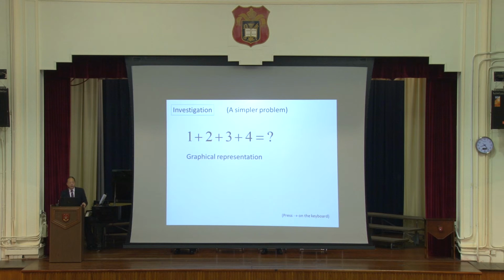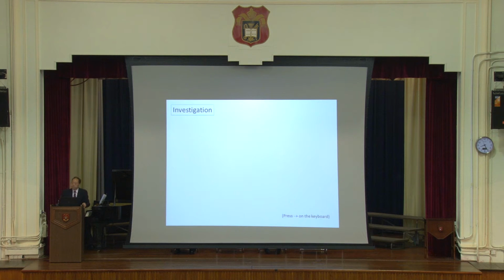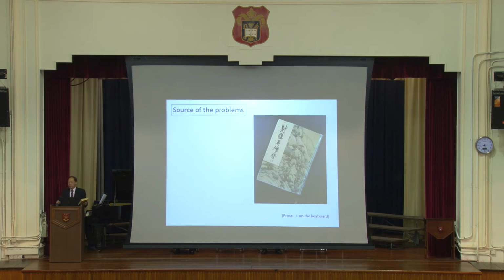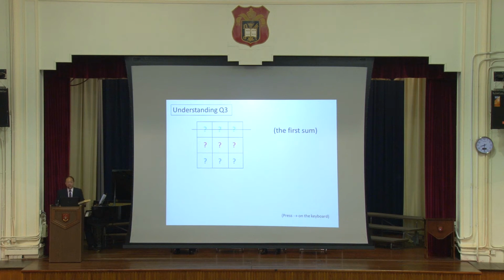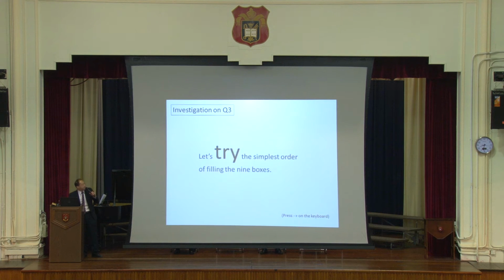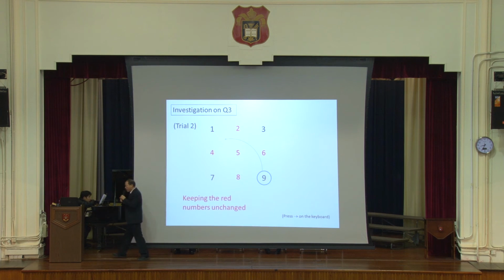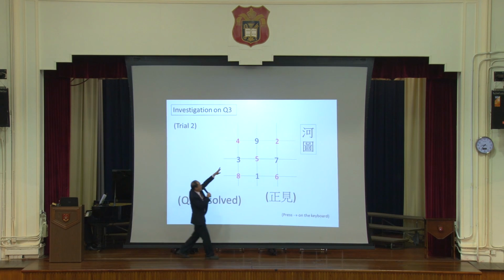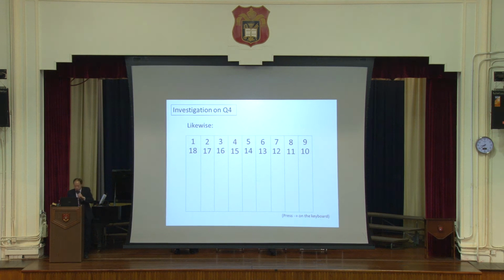Assembly Sharing 9-2-2017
Assembly Sharing
9 February, 2017
Mr. C.Y. So

Copyright Ⓒ DBS Audio and Visual Team